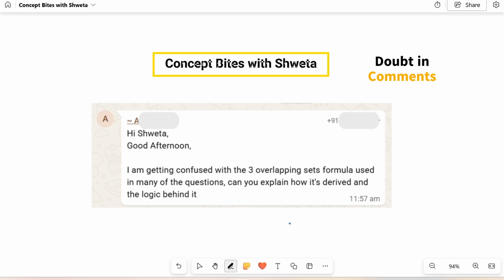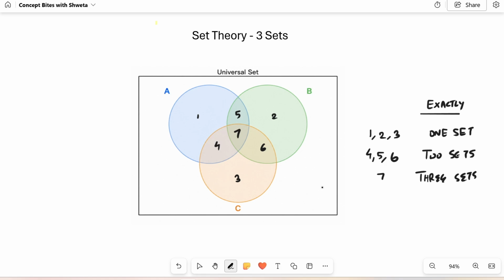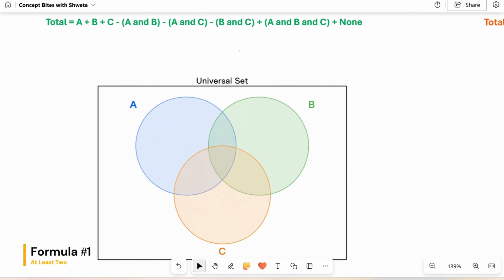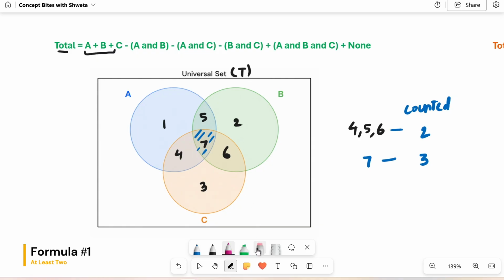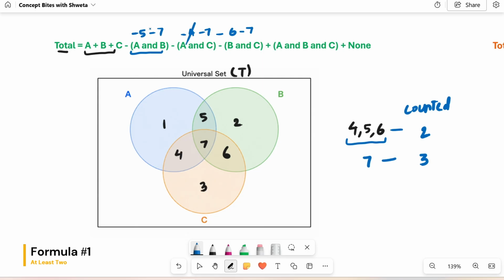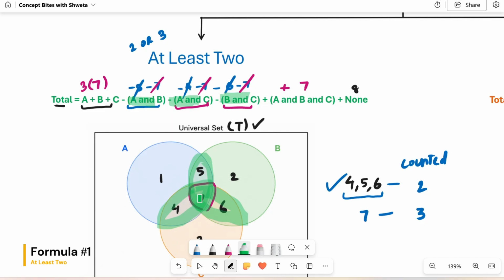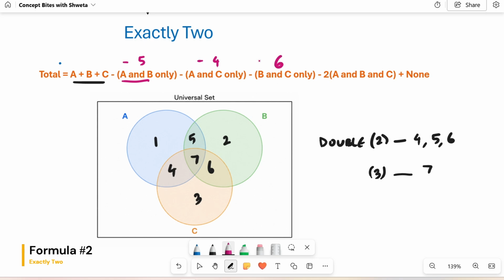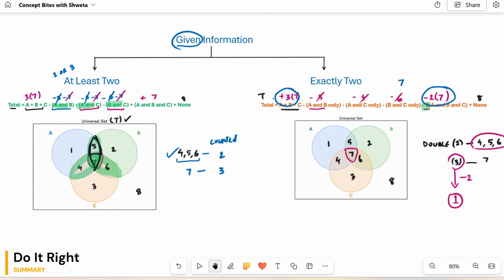3-Set Venn Diagrams: Which Formula to Use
3-set Venn diagram problems trip up even strong GMAT, GRE, and SAT students — not because the math is hard, but because there are two different formulas floating around, and not many people understand when each one applies.

In this video, you'll learn:
⚡ The two formulas for three overlapping sets — and the derivation/logic behind each
⚡ Exactly which formula to use on which kind of questions
⚡ A thinking-based approach so you never have to memorize either formula again

This applies anywhere three-set Venn diagram logic shows up: GMAT Quant, GRE Quant, SAT Math, and general quantitative aptitude.

00:00 3-Set Venn Diagrams
02:12 Formula 1 - At least 2
05:50 Formula 2 - Exactly 2
07:26 Bringing everything together